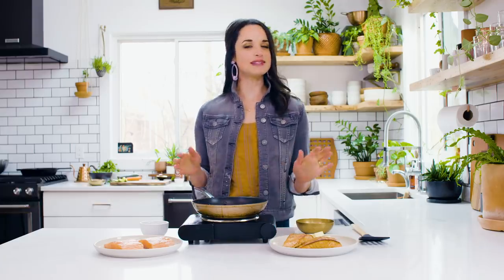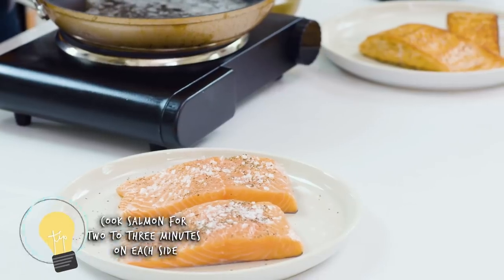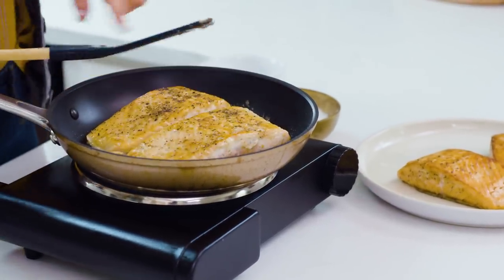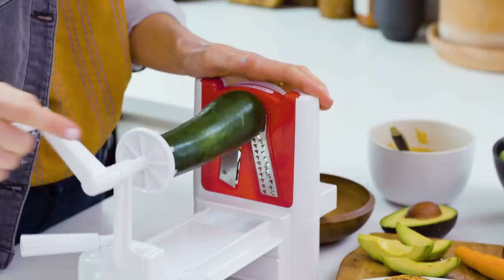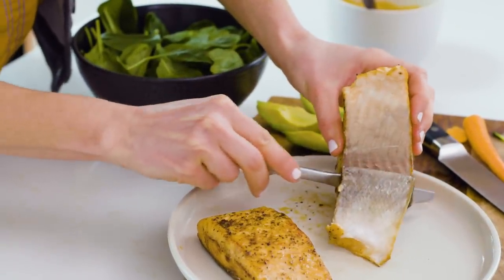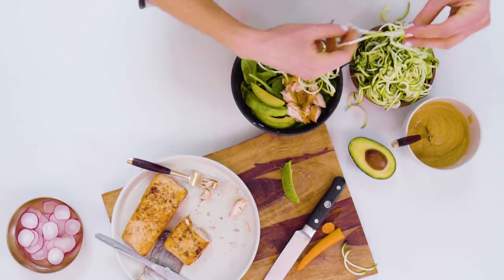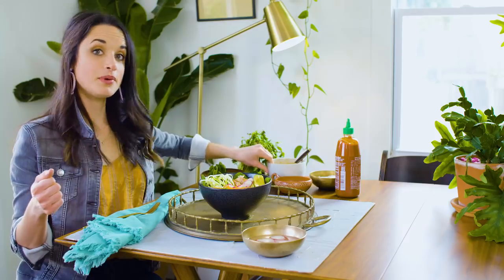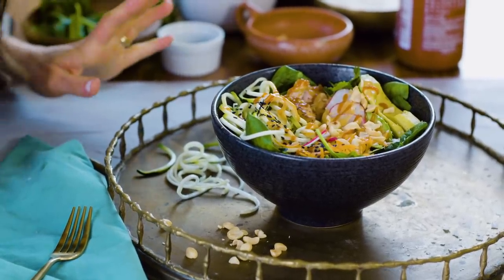How to Assemble a Flawless Buddha Bowl: Plate It Perfect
On this episode of Plate It Perfect, Callie shows you the perfect way to assemble a delicious looking buddha bowl.

Styling tips:
— Using butter to cook your salmon will give it a golden sear
— Season your salmon with flaky salt and coarse ground pepper to add texture
— Put the side of the fish you want to be shown on camera in the pan first
— Cook salmon for two to three minutes on each side
— Make sure your pan is hot enough so the salon skin doesn’t stick
— Gently run a rubber tipped spatula under the salmon to avoid tearing
— Make extra pieces of salmon for color and texture options in your plating
— Whisk your Thai Peanut Sauce until it’s thin enough to drizzle
— Use a spiralizer to add visual interest to your veggies
— Keep the skin on the zucchini to add a pop of color to your zoodle
—  If your spinach looks wilted stick it in a bowl of ice water to perk it up
— Spread your ingredients out for a better look on camera.
— Fill in any empty spaces around the sides with more spinach.
— Give each ingredient space to breath on own.
— Bring your backdrop to life by adding in elements from the dish